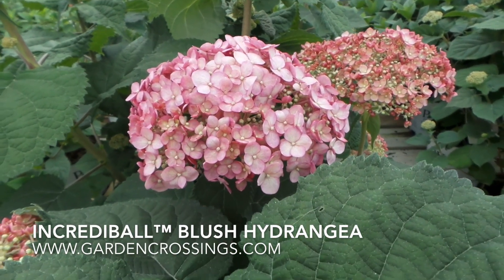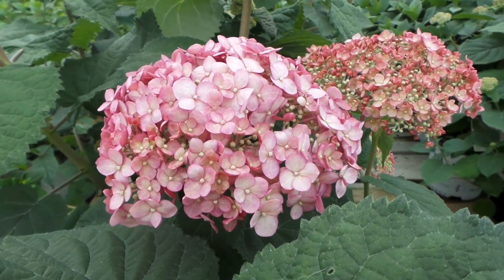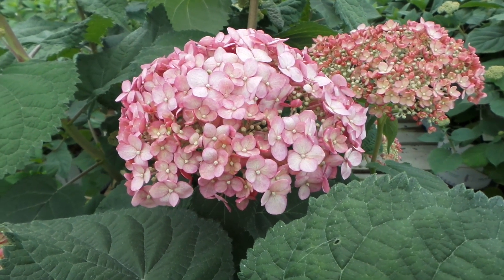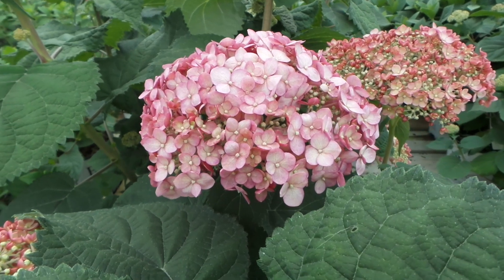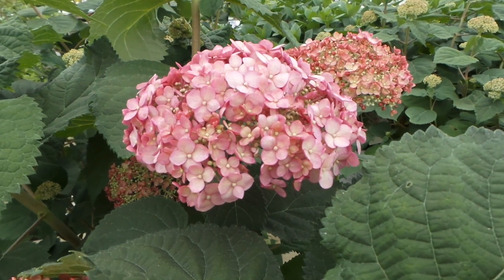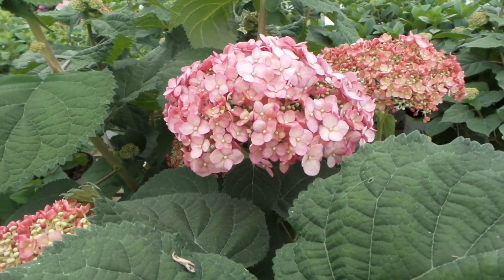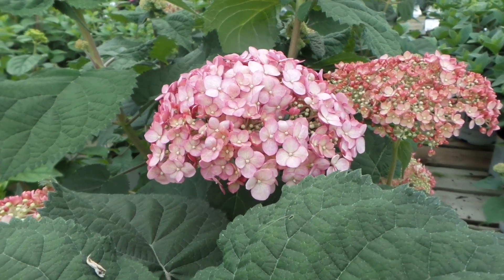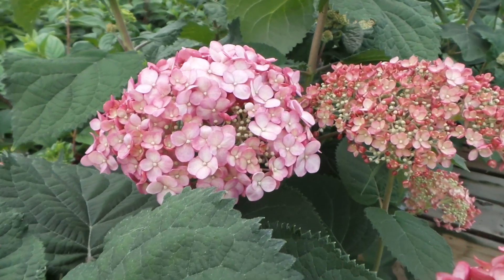INCREDIBALL™ BLUSH HYDRANGEA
INCREDIBALL™ BLUSH HYDRANGEA features reliable, huge pink blooms that do not flop. Great summer color for the landscape or garden.
For more information on INCREDIBALL™ BLUSH HYDRANGEA or to shop